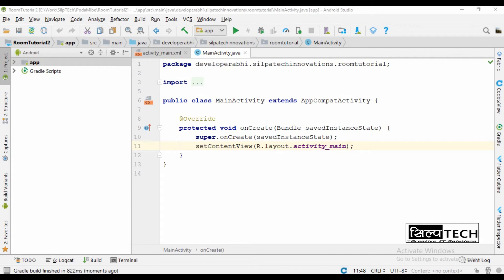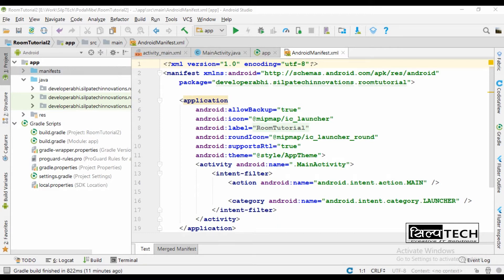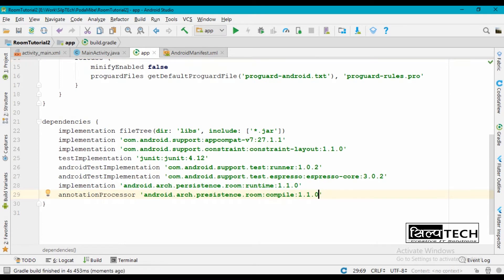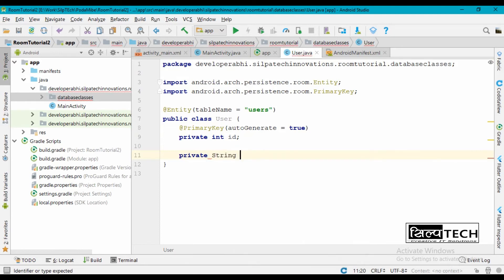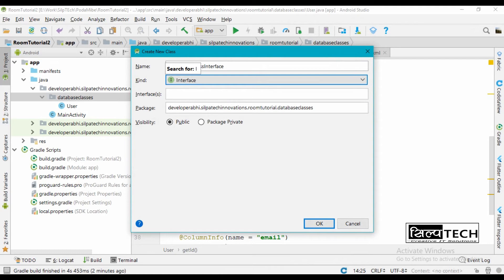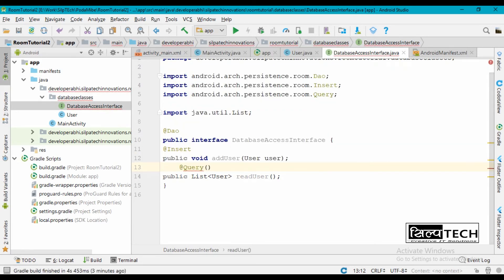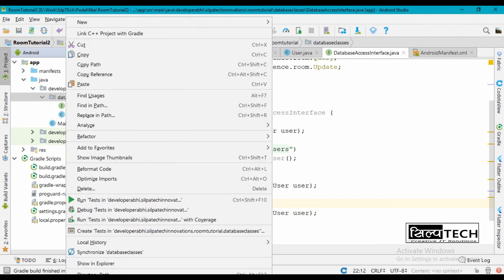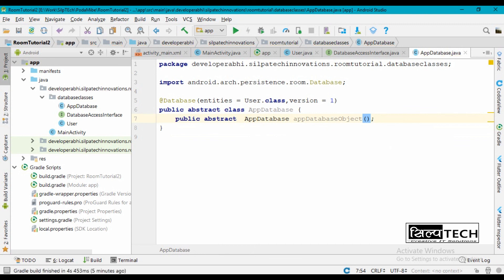Android Development Tutorial - Building a Room Database App (Part 1 )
In this tutorial, we are building a small application implementing Room Persistence Library in Android

Subscibe for more contents

Happy coding